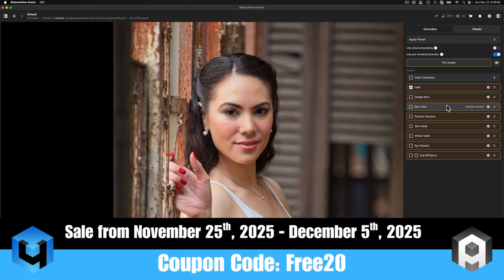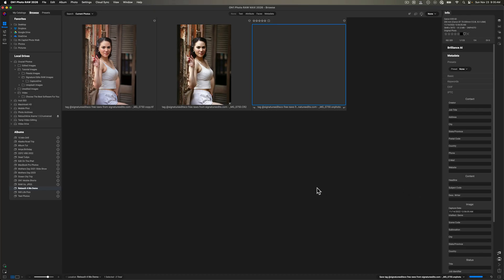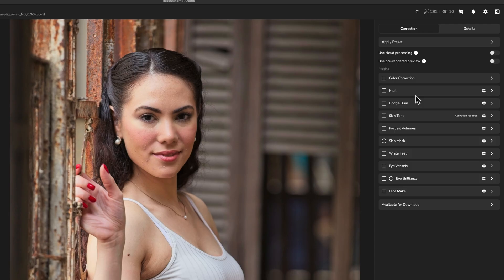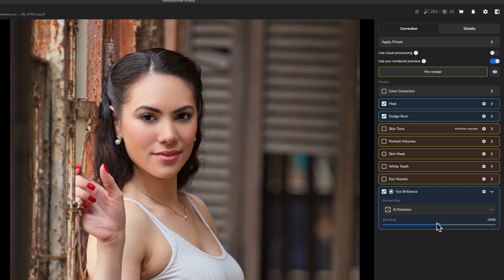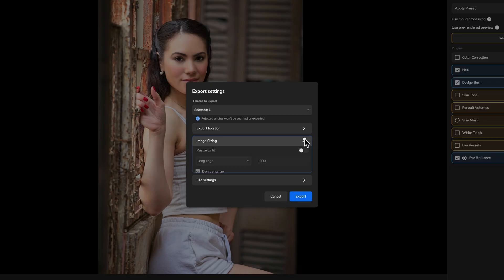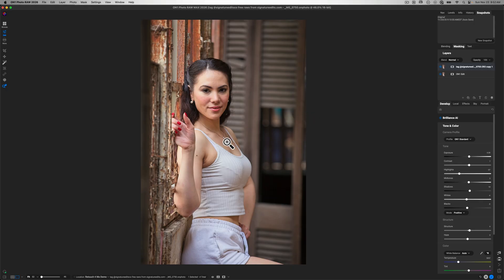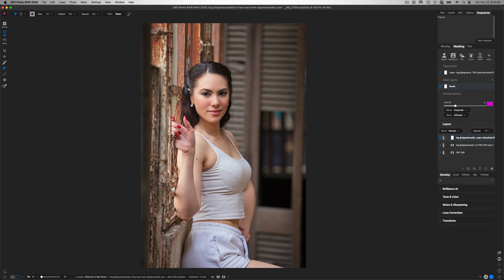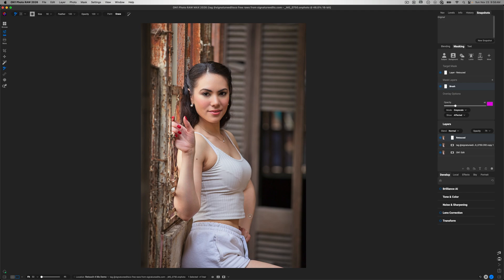The Portrait Retouching Shortcut Everyone's Missing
and Save 45% between now and December 5th 2025 with code “free20”.

Want to achieve stunning, professional-quality portrait retouching with ease? In this video, I'm sharing my complete roundtrip workflow using **ON1 Photo RAW 2026 and the Retouch4me plugin suite**! Discover how I start with a RAW image in ON1, seamlessly move it to Retouch4me for flawless skin, eyes, and teeth enhancements, and then bring it back to ON1 Photo RAW 2026 for final touches. Perfect for beginner photographers wanting to make their portraits look good or anyone looking to make their pictures look better with advanced, yet simple, retouching techniques. Learn how to integrate these powerful tools for breathtaking portrait results!

Purchasing through these links will generate a commission for me at no extra cost to you. This is a great way of saving money and supporting the channel in the process.

🔗🔗🔗 Get connected! 🔗🔗🔗